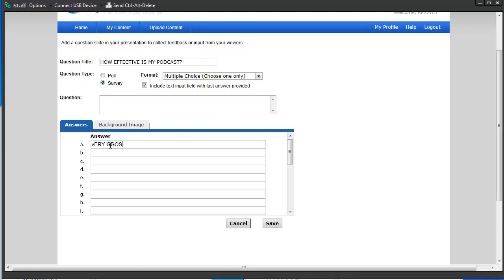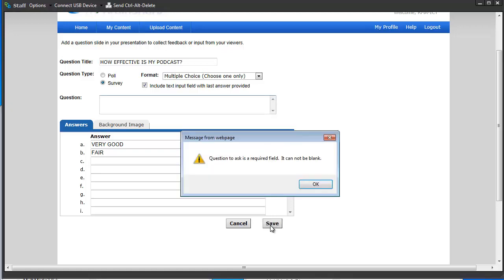Sharing an Audio Podcast on Brainshark Website - Part 4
An introduction to using Brainshark Website to share audio Podcasts. This Tutorial was created to support the teaching of creating Audio Podcast  by Richard Matovu, an ICT Teacher in the UK. This Tutorial was created to accompany Step by Step instruction resources that the student follows to attempt the exercise. This is  part of set of 7 other Podcast creation Tutorials. Contact this teacher to get the extra resources that accompany these tutorials.